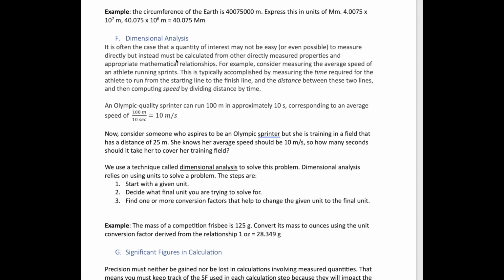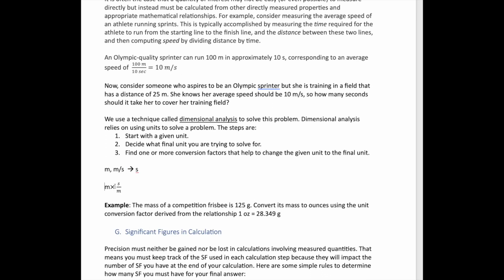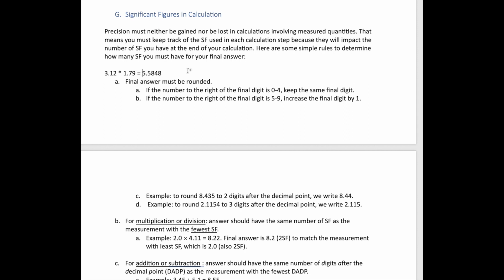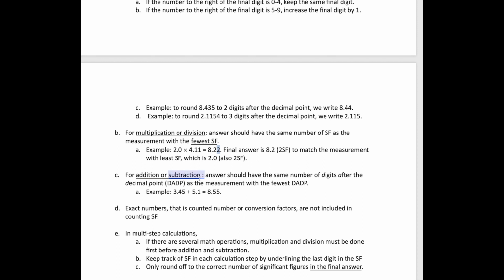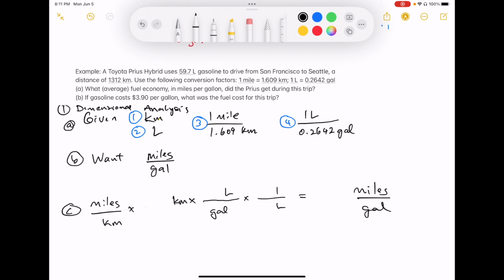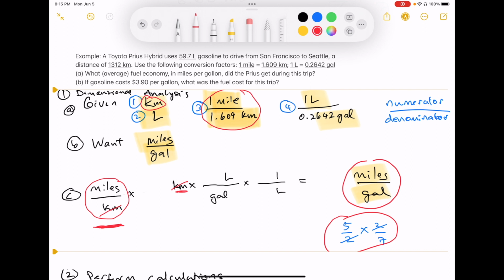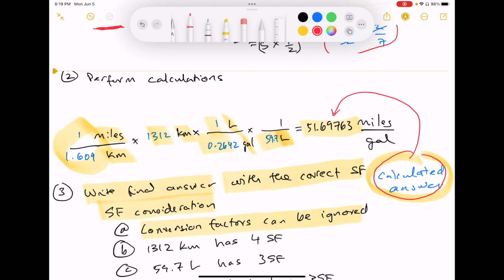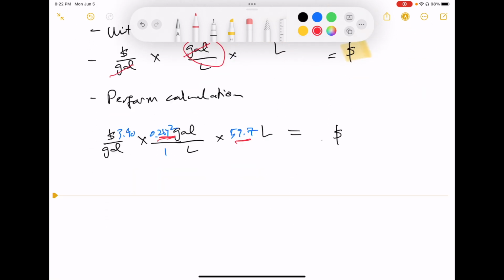Everyday Chemistry Chap 1 Part 4 Dimensional Analysis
This video describes how to perform dimensional analysis calculations and also keeping track of significant figures in your answers.